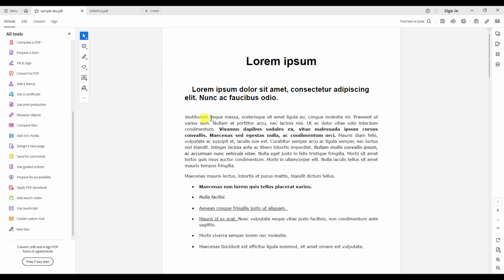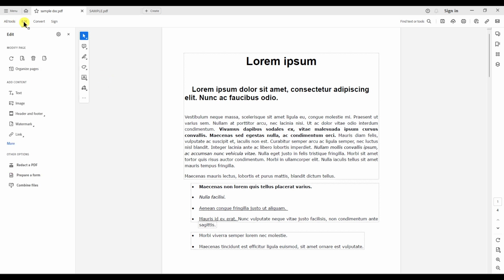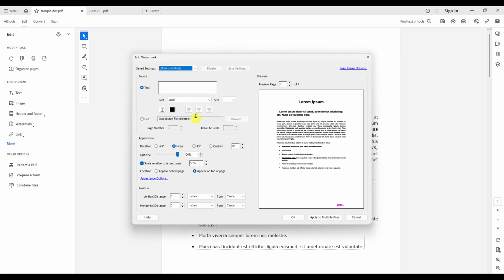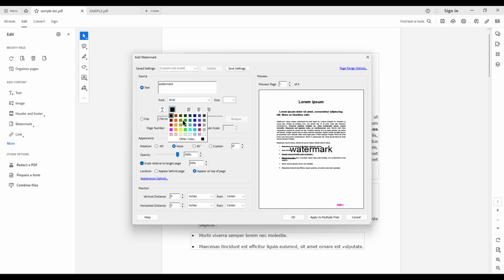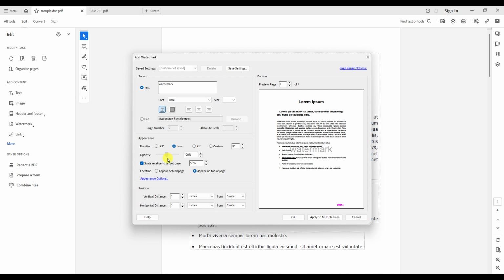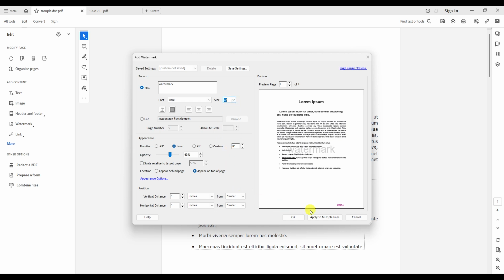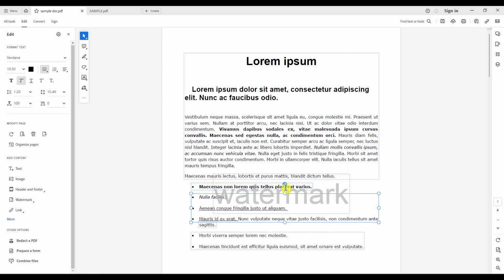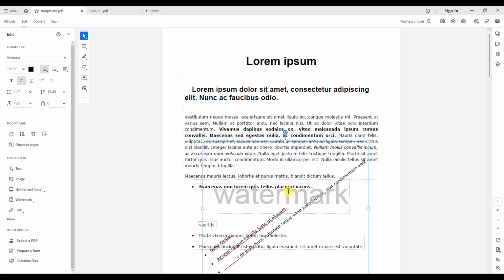How To Add Watermark In Adobe Acrobat Pro (2026) (Complete Guide)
In this complete guide, you’ll learn how to add a watermark in Adobe Acrobat Pro to protect your PDF documents and enhance their security. Whether you want to add a text watermark or an image watermark, this tutorial walks you through the simple steps in Adobe Acrobat Pro. Learn how to easily create a watermark and apply it across multiple pages, making sure your documents stand out and remain protected. This beginner-friendly tutorial is perfect for anyone looking to improve their PDF editing skills in Acrobat Pro!